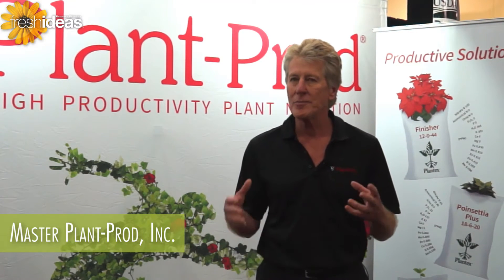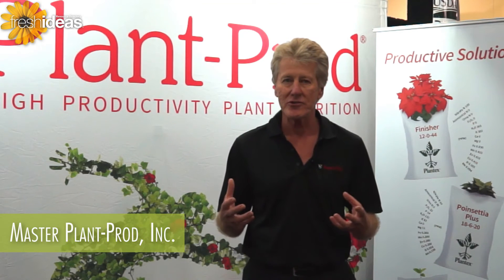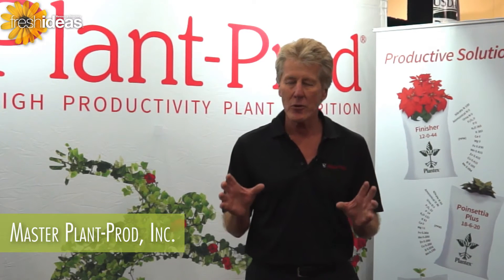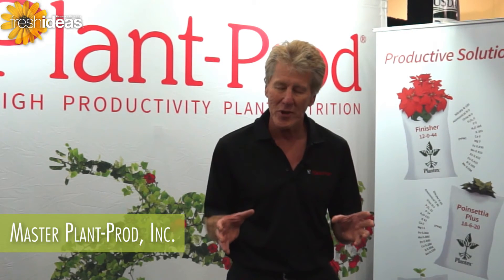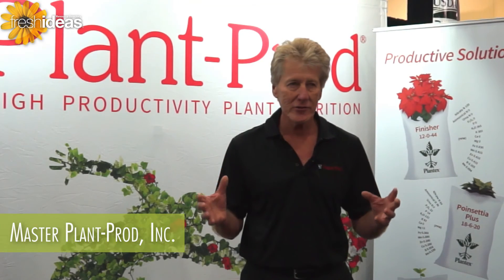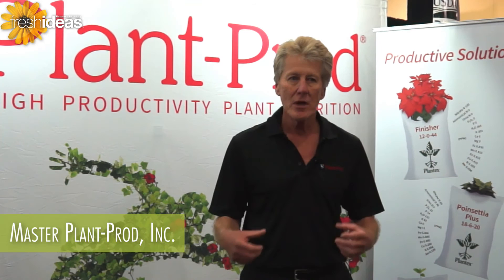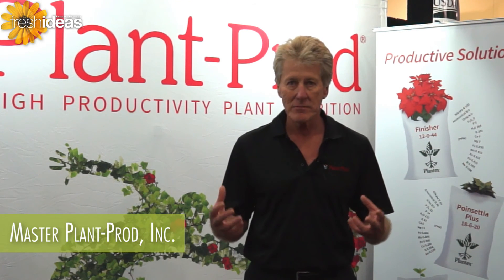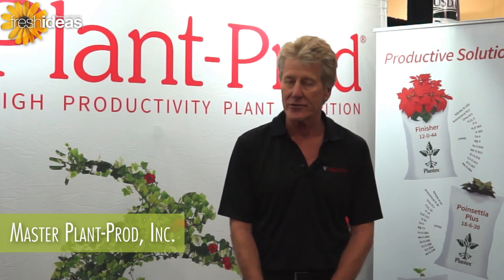Master Plant-Prod’s Plant Tech Solutions Allows Less Fertilizer Use, More Growth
Productivity is at the heart of Plant Tech Solutions, which boost plant performance while maximizing cost effectiveness.